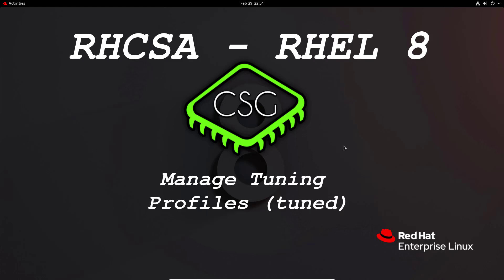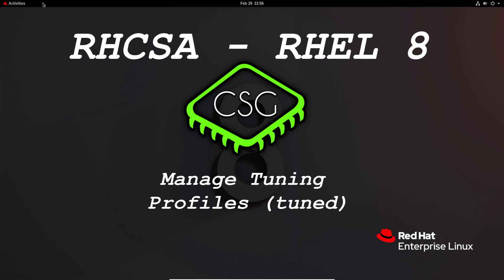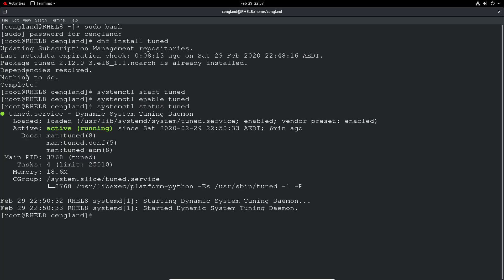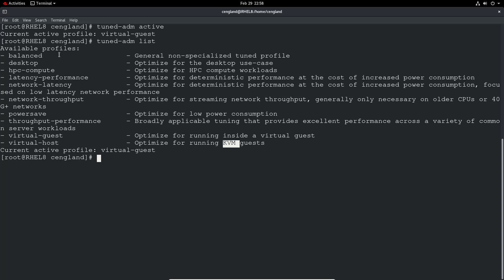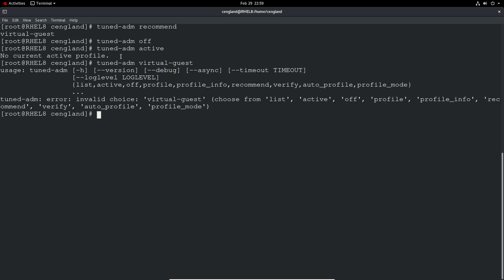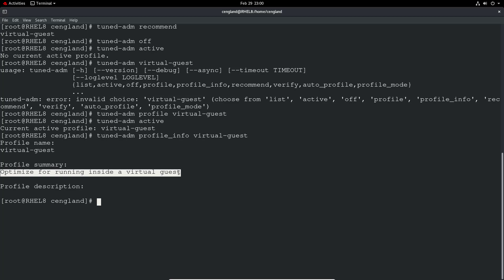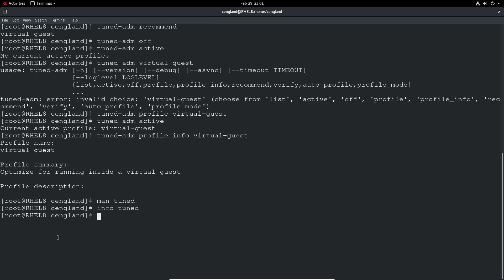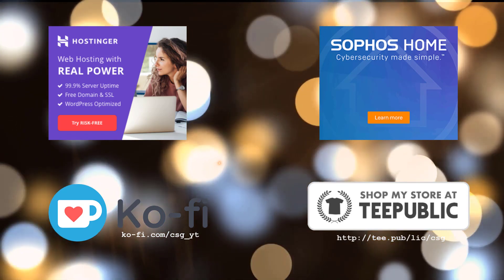RHCSA RHEL 8 - Manage Tuning Profiles (tuned)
Video to cover the section 'Manage Tuning Profiles (tuned)' for the RHCSA (Red Hat Certified System Administrator).

Notes from the video:

Within Red Hat there is a performance tuning solution name tuned, this a a focus of the RHCSA. The tuned daemon is a powerful daemon that dynamically auto-tunes Linux server perforamance based on the information it gathers from monitoring the system and its underlying components to provide the requested performance characteristics required.

To install tuned (if not already):

# dnf install tuned

To start and enable the daemon:

# systemctl start tuned

# systemctl enable tuned

Check the status:

# systemctl status tuned

To manage tuned daemon use tuned-adm, to check the currently active profile being used on the system:

# tuned-adm active

Then to get a list of the available tuning profiles:

# tuned-adm list

More information about a particular profile:

# tuned-adm profile_info powersave

To switch to any particular profile:

# tuned-adm profile powersave

Confirm is active:

# tuned-adm active

To apply the recommended profile on the system:

# tuned-adm recommend

Finally to disable the tuning:

# tuned-adm off